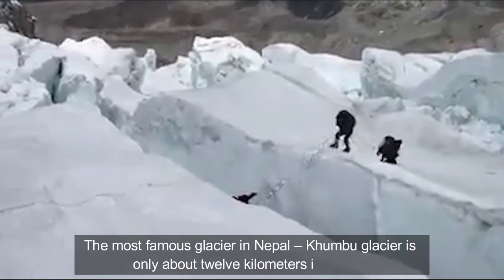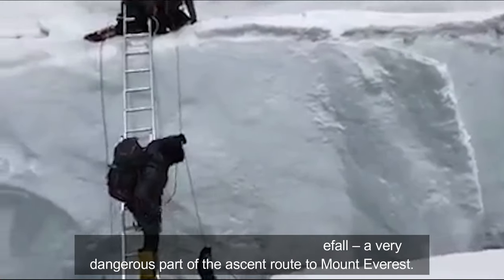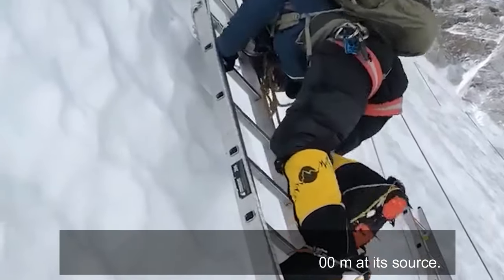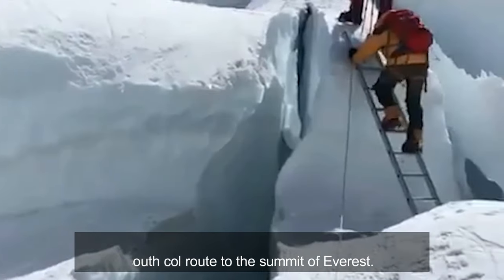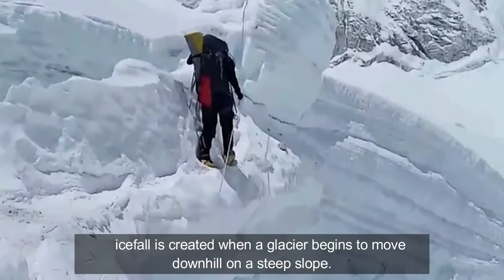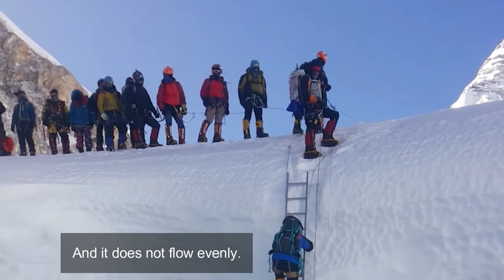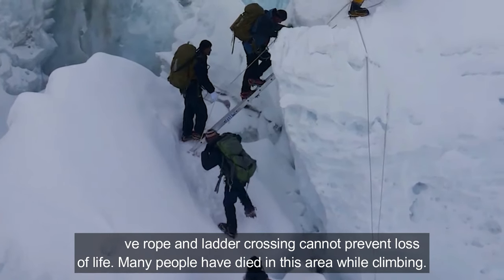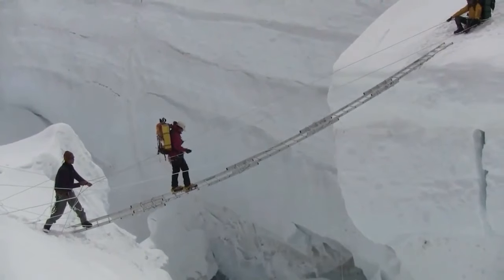THE KHUMBU ICEFALL - CROSSING EVEREST’S DEADLY SLOPES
Some interesting facts about crossing Everest's deadly slopes of the Khumbu icefall. The most famous glacier in Nepal – the Khumbu glacier is only about twelve kilometers in length, which is not much compared with other glaciers. You can find it even longer in the European Alps. But it is interesting mainly due to the famous Khumbu Icefall – a very dangerous part of the ascent route to Mount Everest.

Khumbu Glacier, the highest glacier in the world is located in the Khumbu region of northeastern Nepal between Mount Everest and the Lhotse-Nuptse ridge at an elevation of 4,900 m at its end to 7600 m at its source.

The glacier has a large icefall, the Khumbu Icefall, This icefall is the first major obstacle—and among the most dangerous ones, on the standard south col route to the Everest summit.

On Mount Everest, glaciers have created a dreadful section of ice known as the Khumbu Icefall, which challenges mountaineers at the very start of their climb. An icefall is created when a glacier begins to move downhill on a steep slope.

The Khumbu Glacier moves constantly, on average one meter per day, through the eye of the needle between the West Shoulder and Nuptse, about 600 meters down towards the base camp. And it does not flow evenly.

Since the structures are continually changing, crossing the Khumbu Icefall is so dangerous that even extensive rope and ladder crossing cannot prevent loss of life. Many people have died in this area while climbing.

Safety. A person should never walk on the Khumbu glacier alone. The risk of slipping on the ice and sliding into an open crevasse or breaking through and falling into a hidden crevasse is too high.

Video by: Pasang Tamang | everest expedition

Thanks and Namaste